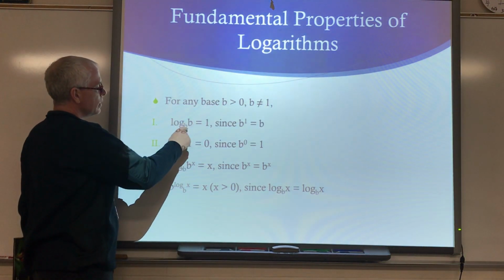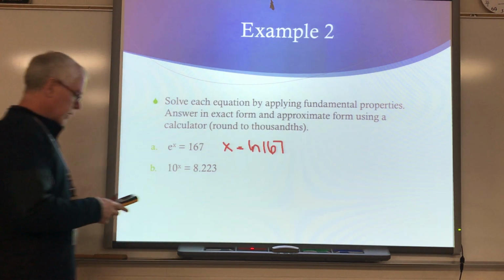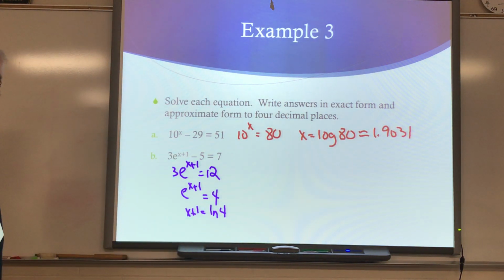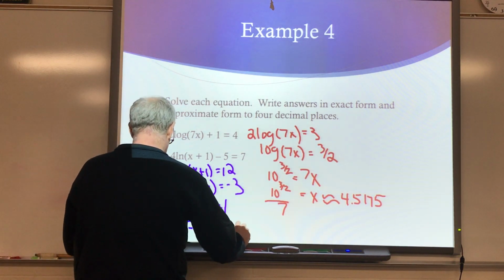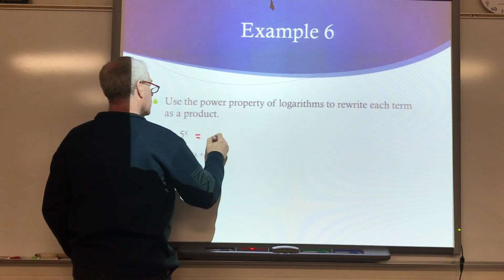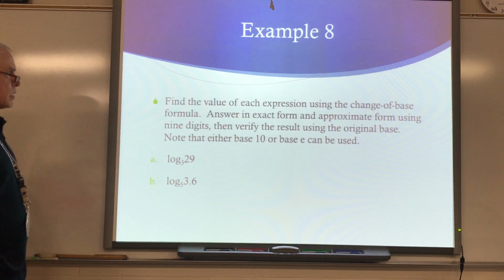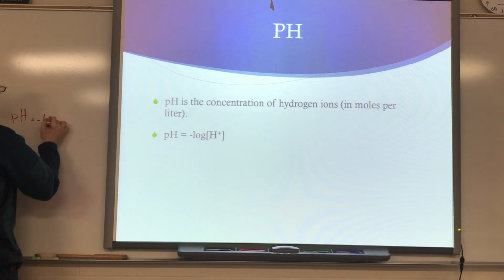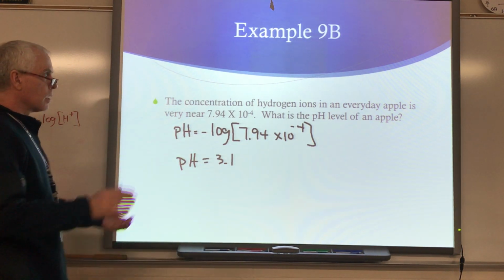Section 5.4 - College Algebra